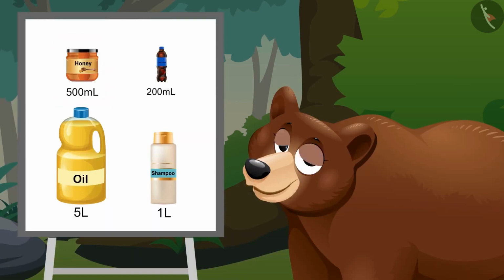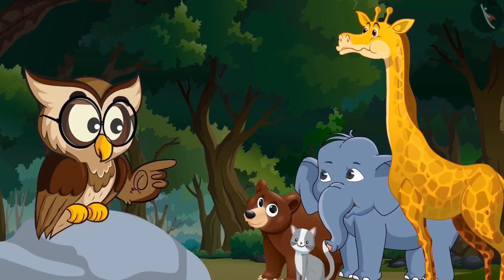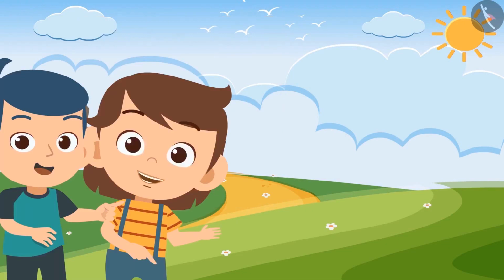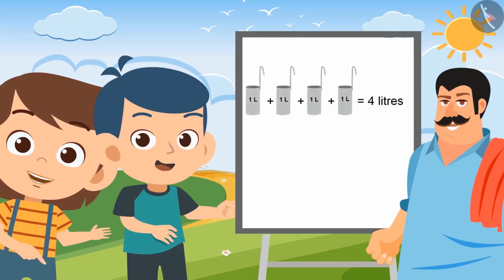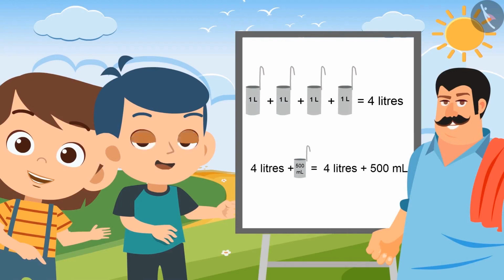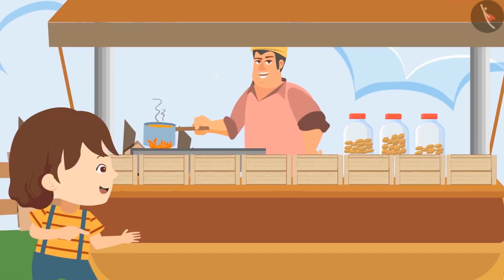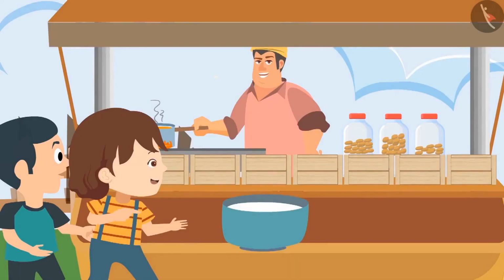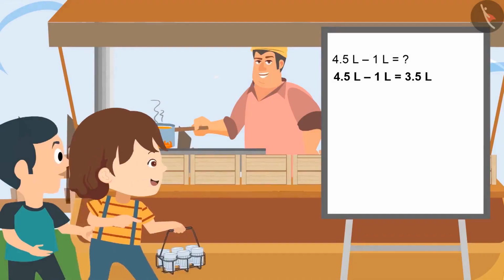Class 4 Maths Chapter 7 'Jugs And Mugs' Containers for measuring volume of liquids cbse ncert